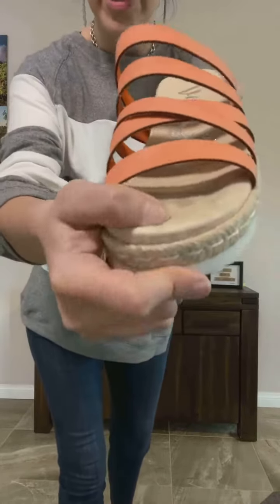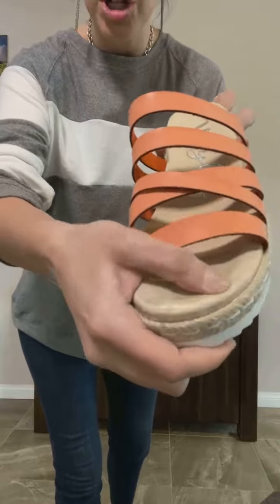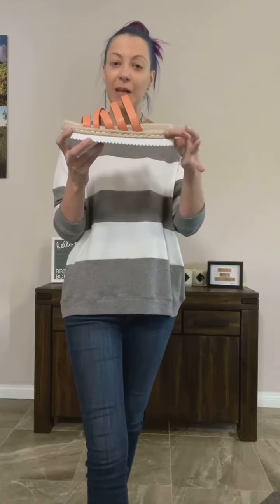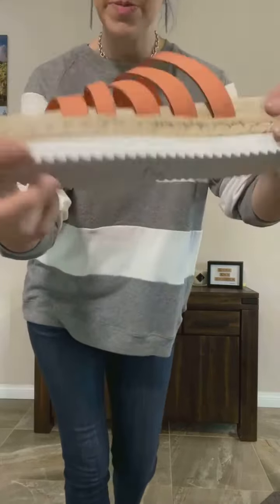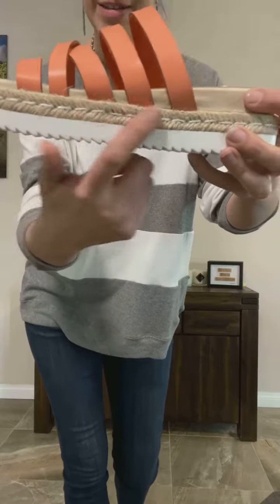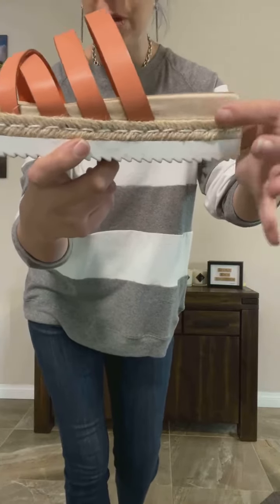Peach Lindy Sandal - VeryG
Super soft memory foam sole. Super cute platform sandal with vegan leather straps in peach!
The softest dreamiest shoes you will ever wear - the sole feels like a cloud!
True to size, or size up 1/2 size for wide feet! no stretch in straps

Available in 7, 7.5, 8, 8.5, 9, 9.5, 10 & 11

** Any exchanges on shoes MUST be returned in new condition - no marks or dirt on the soles. Only try them on on a clean carpet. Any 'worn', scuffed or dirty shoes cannot be returned for exchange